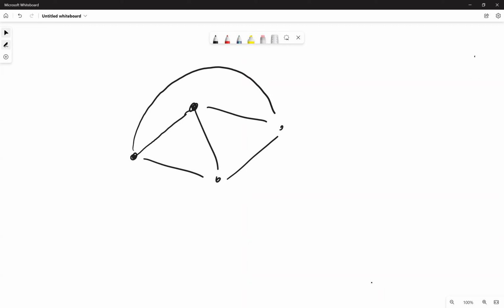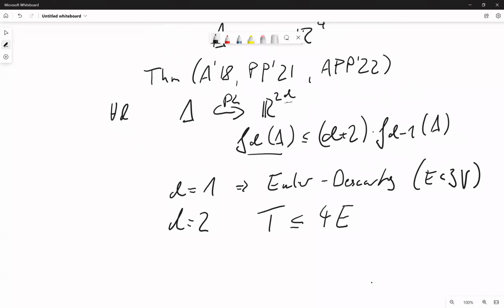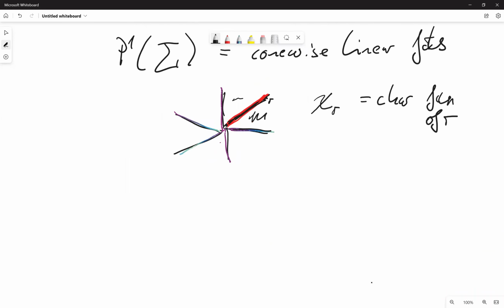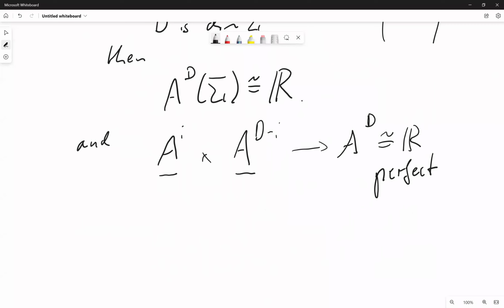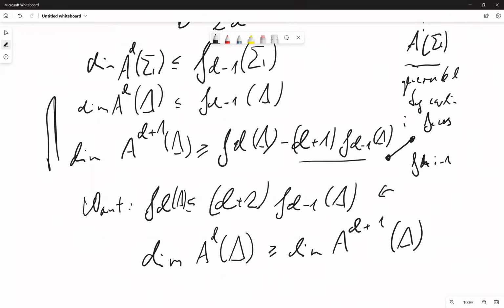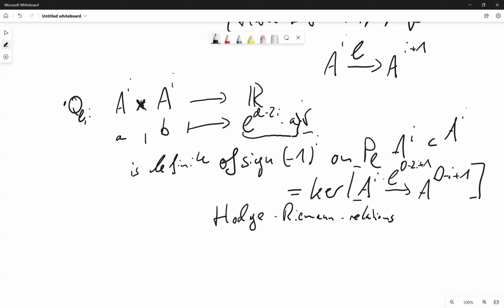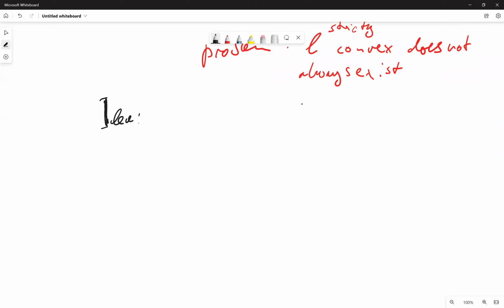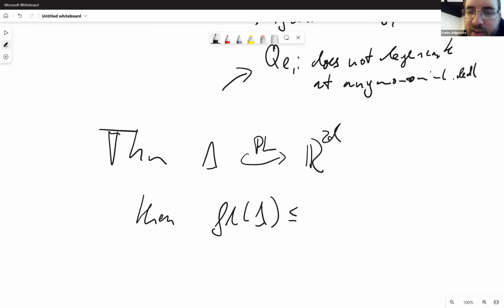JC series #41 - Karim Adiprasito, Combinatorial Hodge and Lefschetz theory, ...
JC series #41 - Karim Adiprasito, Combinatorial Hodge and Lefschetz theory,  Hebrew university of Jerusalem. (16 Jan 23 )